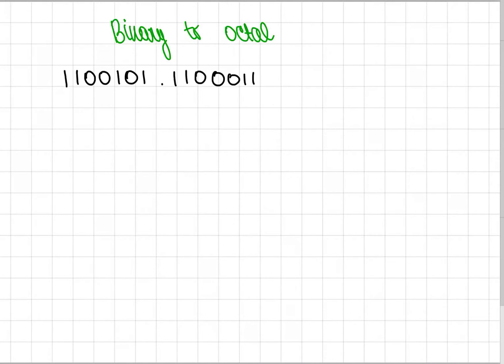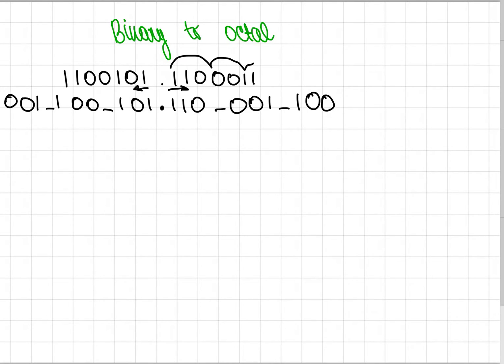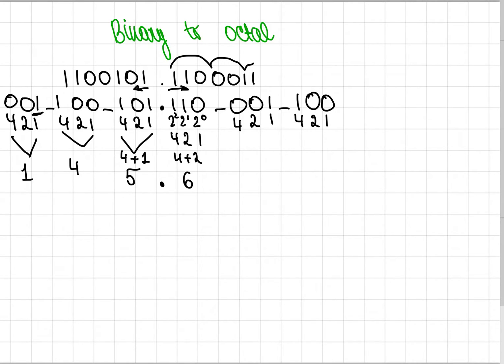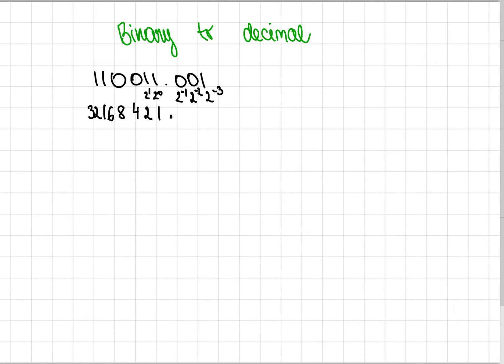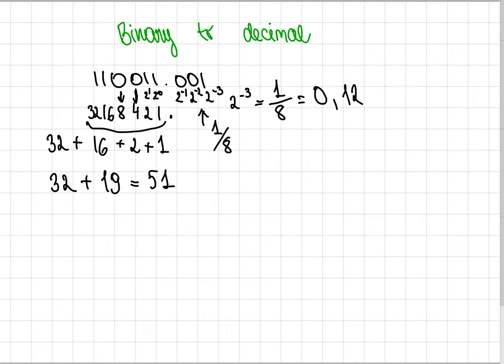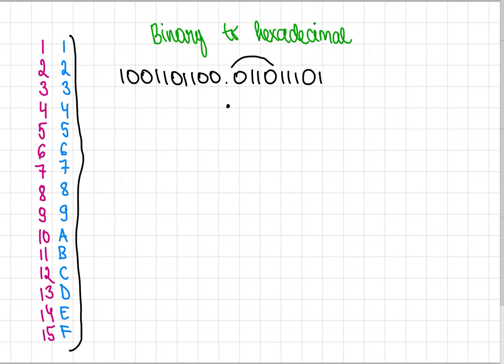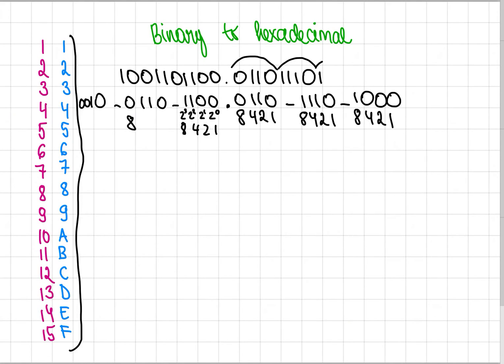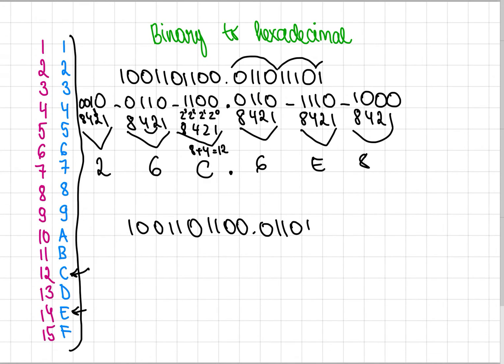Binary conversion to octal, decimal and hexadecimal (with fractions)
Binary conversion to octal, decimal and hexadecimal. If you are working with non-fractional numbers, just work on the left side of the binary number (so leave out whatever comes after the decimal point on the right).